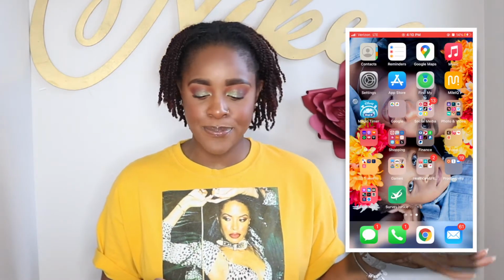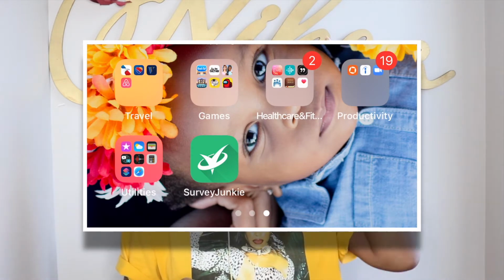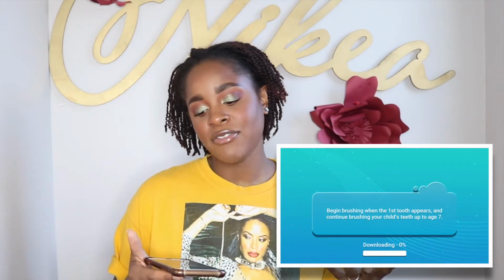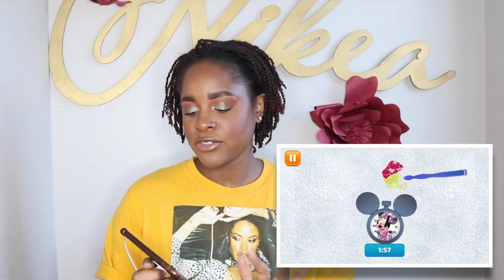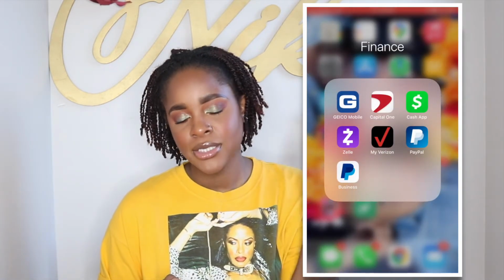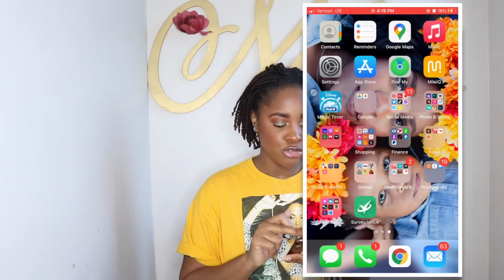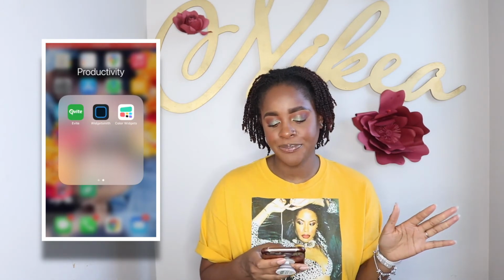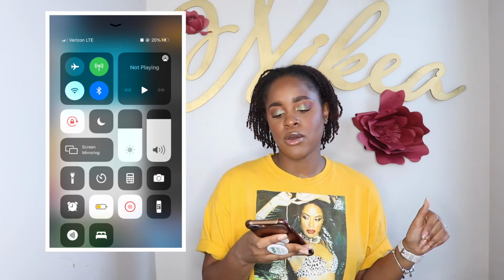What's on my Phone?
Get to know me a little bit better and find out hat is on my phone? What apps are you obsessed with?